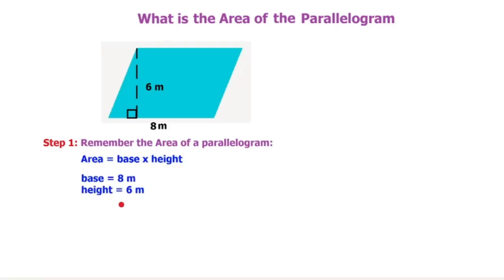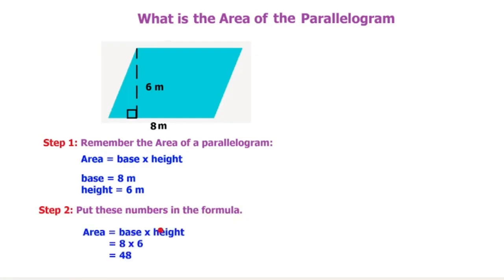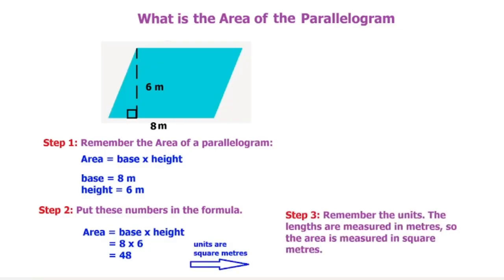Calculating Area Of a Parallelogram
Level 5 Welcome to Calculating Area Of a Parallelogram! Need help with how to Calculate Area Of a Parallelogram? You're in the right place!

Whether you're just starting out, or need a quick refresher, this is the video for you if you're looking for help with Calculating Area Of a Parallelogram. I will go through examples and explain the steps of how to Calculate Area Of a Parallelogram.